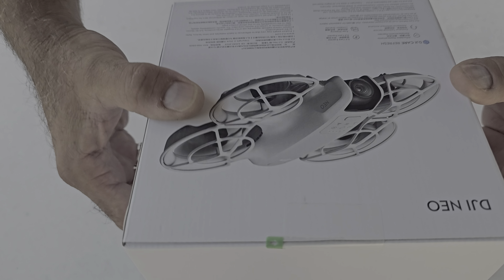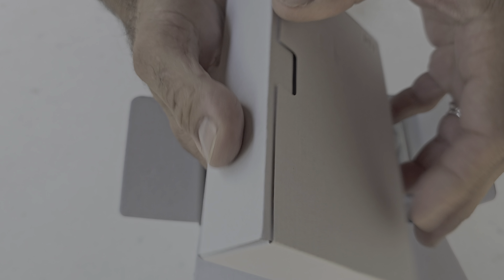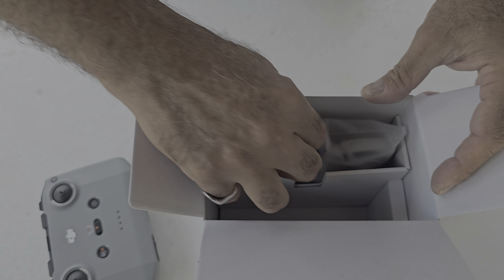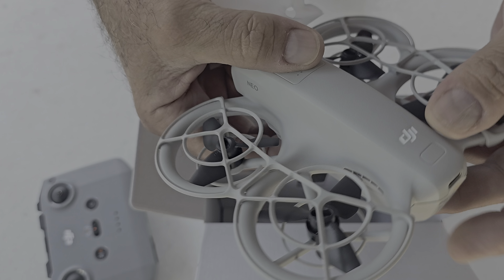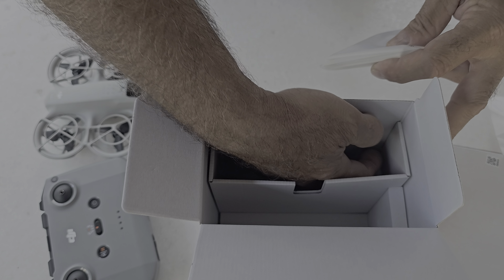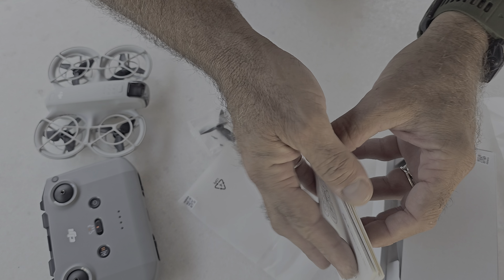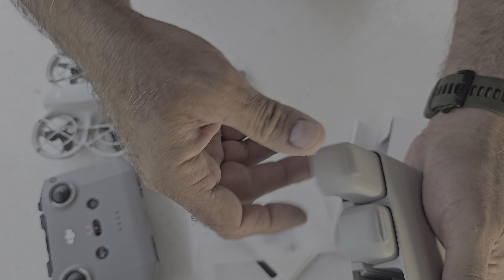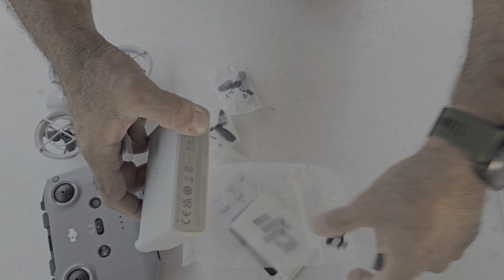DJI NEO combo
DJI NEO combo fly more unpacking.